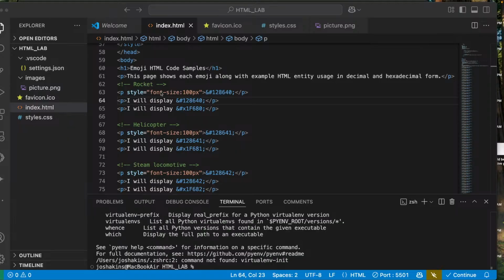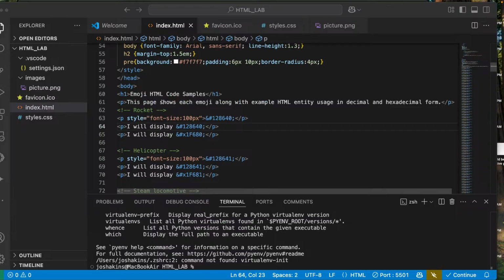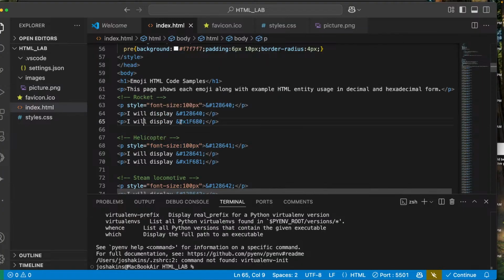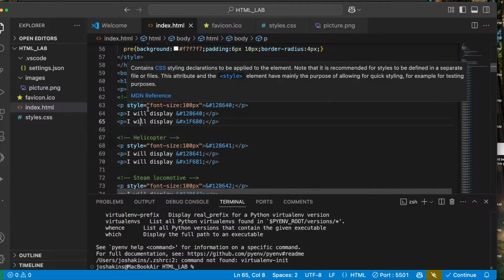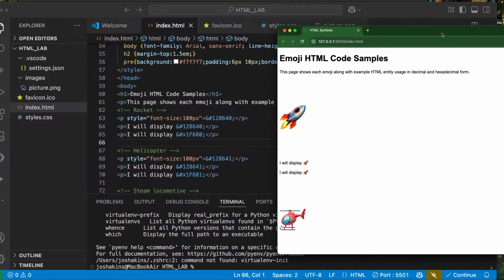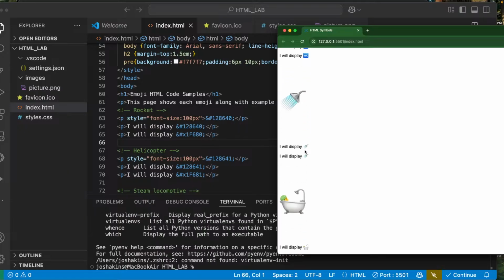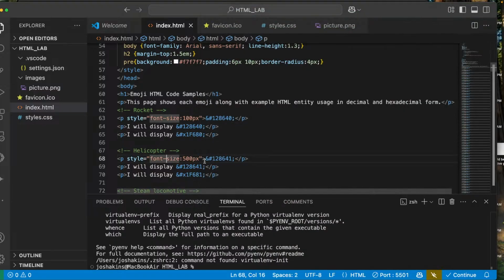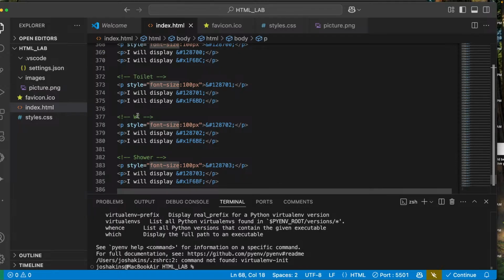HTML Emojis (HTML Tutorial 28)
in this broadcast we go over Emojis in HTML